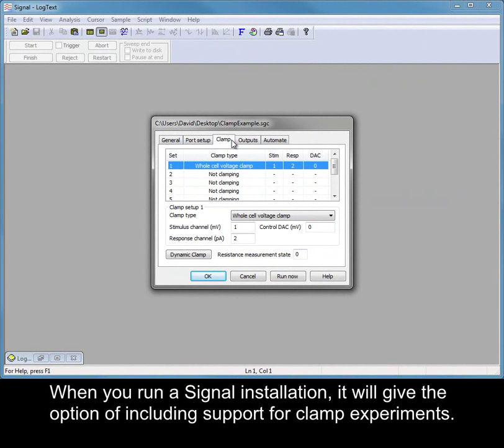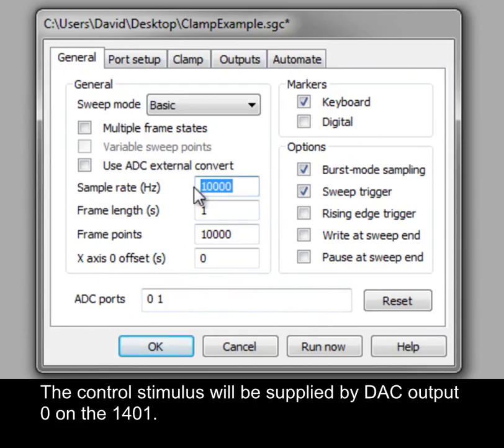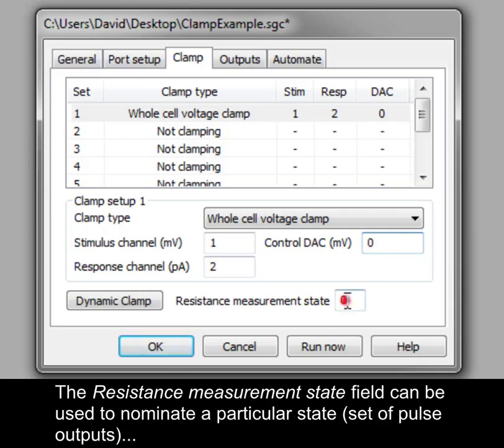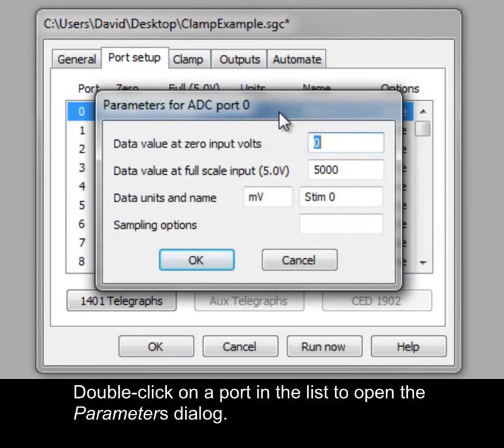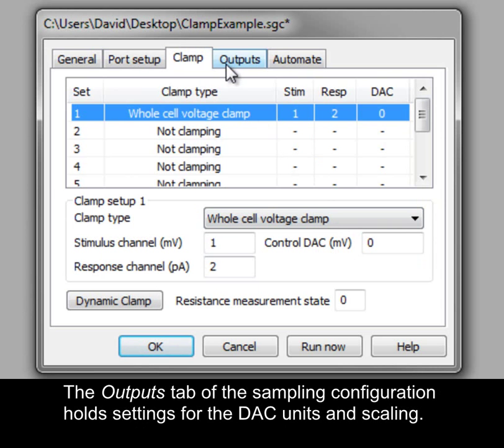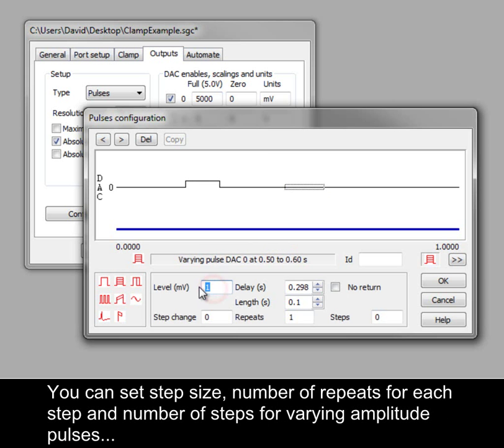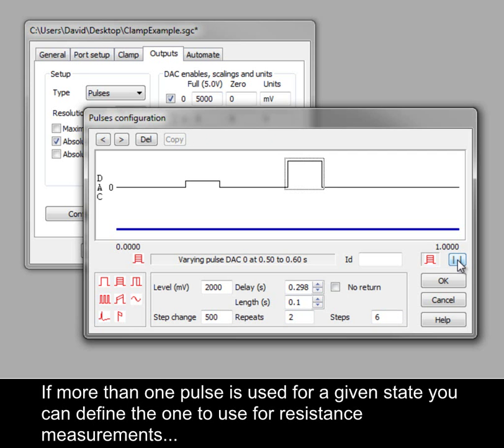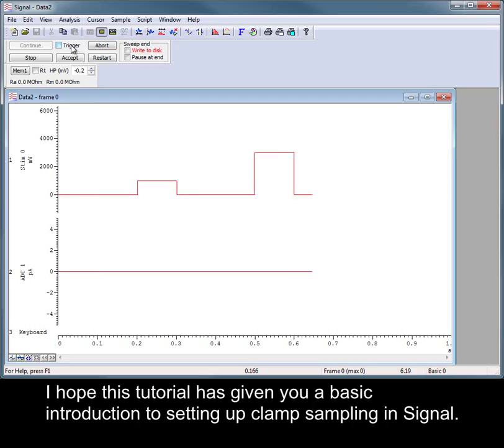Signal tutorial - Introduction to clamp sampling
Signal incorporates many powerful features for whole cell experiments that make it ideal for electrophysiological recordings. This video tutorial demonstrates how to set-up a basic whole-cell voltage clamp sampling configuration in Signal.